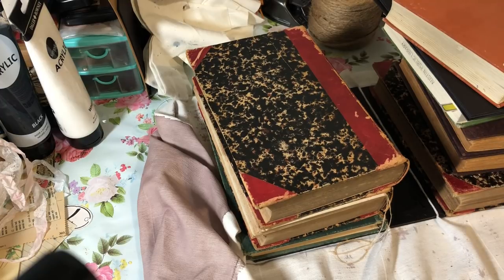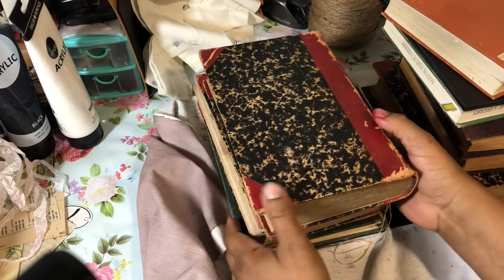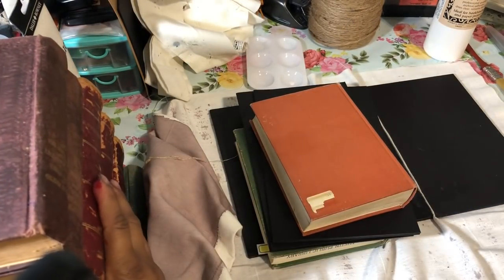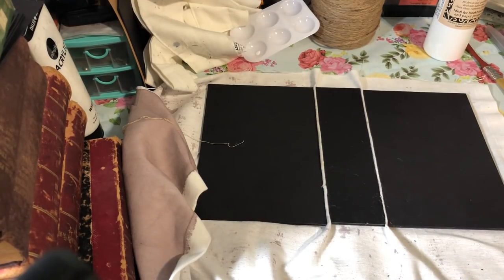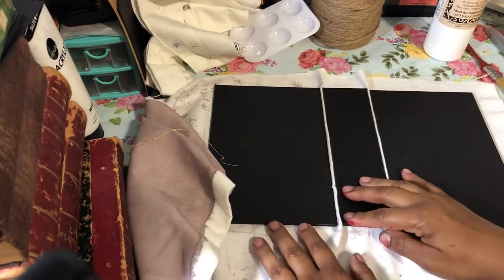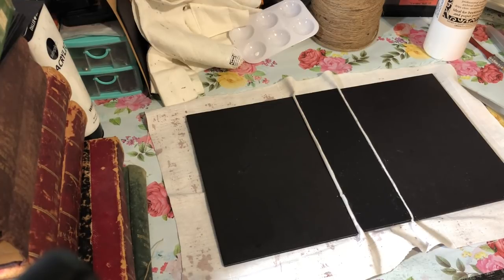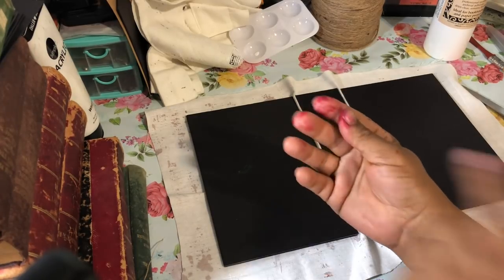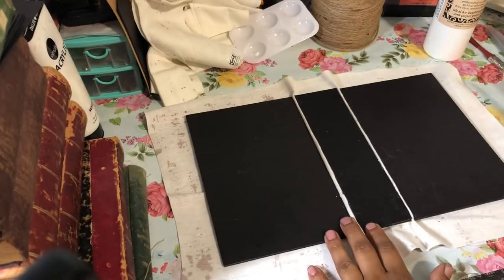DIY Bookbinding| Hardcover | Hardback | Straight Spine Tutorial “How to “Build Up” Your Spine Part 3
DIY Bookbinding| Hardcover | Hardback | How to “Build Up” Your Spine Tutorial

I took knowledge from making my own scrapbook covers to make this style of journal. My version of the curved spine tutorial is where these ladies helped me out a lot, if even just from inspiration.